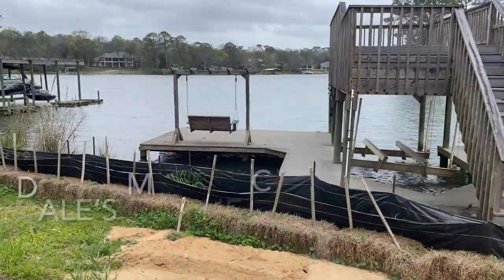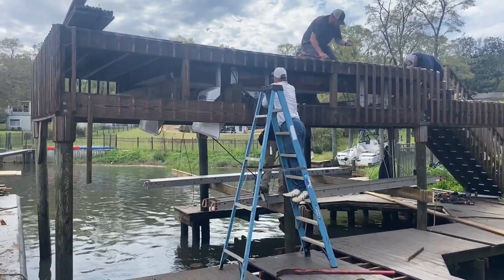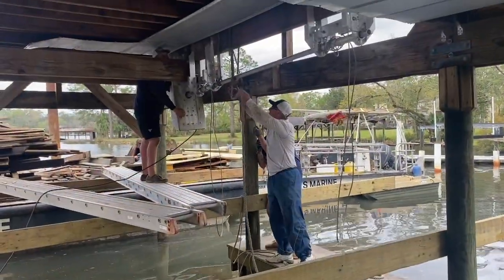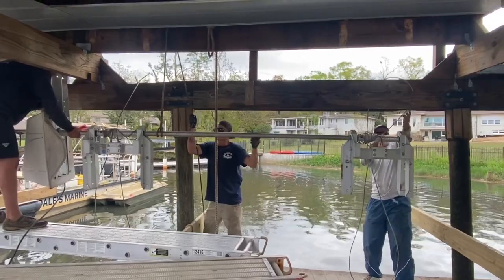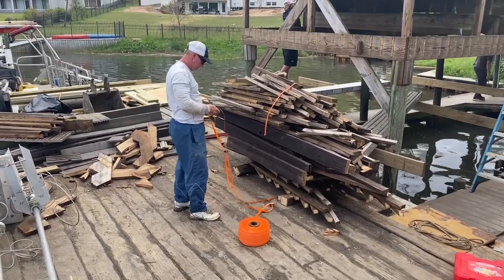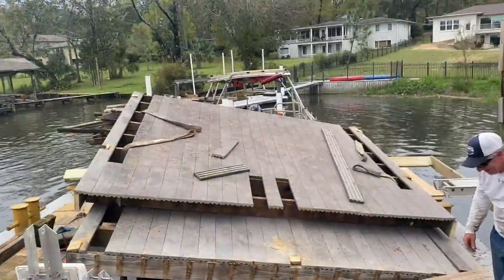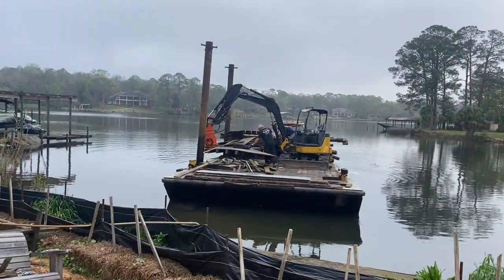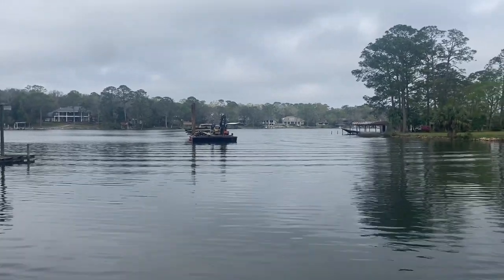DEMO DAY, reclaiming an old dock and boat house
On this project we are demoing and reclaiming an old dock and boathouse in preparation for the installation of a dock, boathouse abs lift.